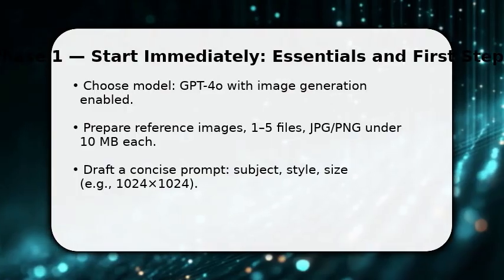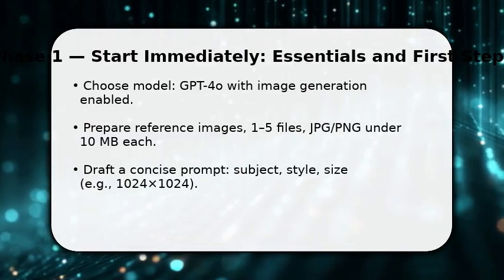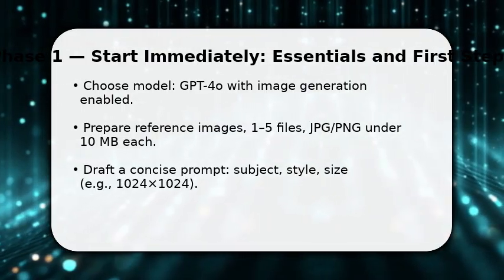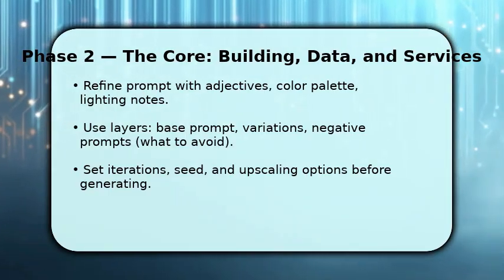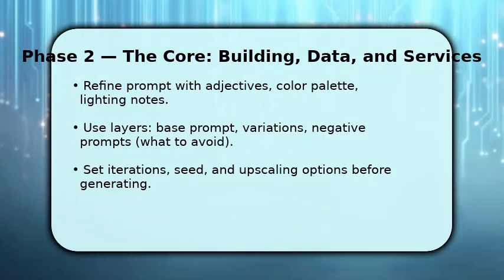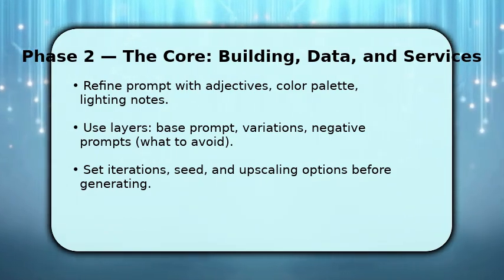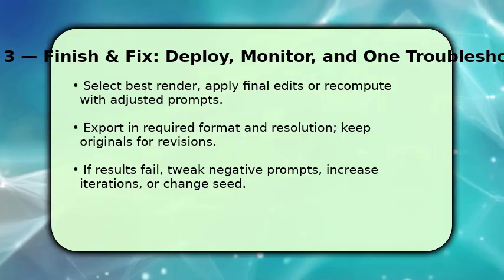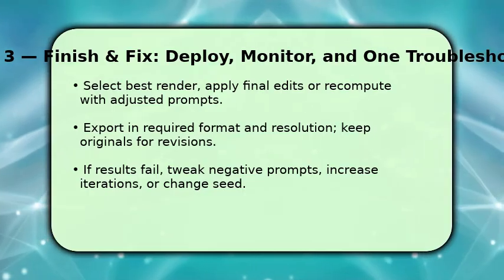How to Use Chatgpt 4o Image Generation - Easy Guide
How to Use Chatgpt 4o Image Generation - Easy Guide | 🔒 Surfshark VPN Deal — Stay private and secure. $1.99/mo + 3 Months Free ▸

Dive into the world of image generation using ChatGPT version 4 with our easy-to-follow guide. Discover how to leverage this powerful AI tool for creating stunning visuals, and unlock your creative potential today.

ChatGPT, image generation, guide, creativity, AI-generated images, visual creation process, using ChatGPT v4, tutorial